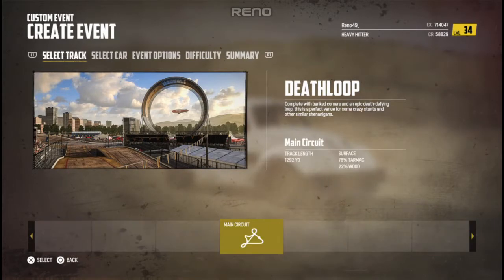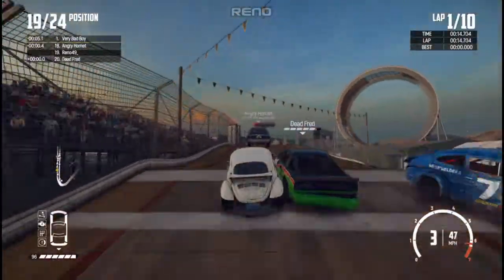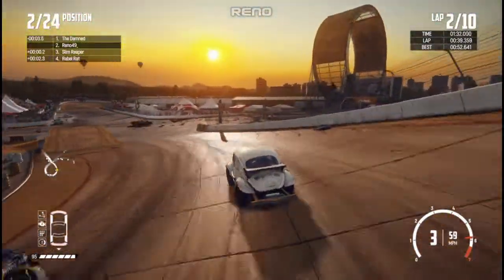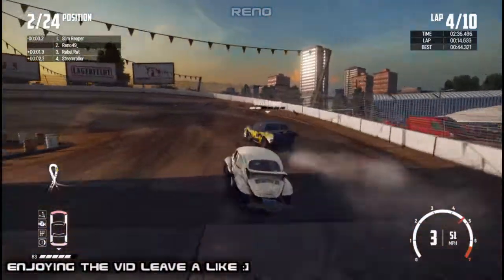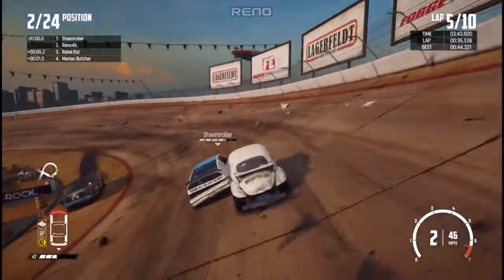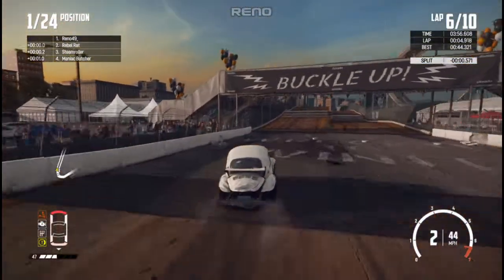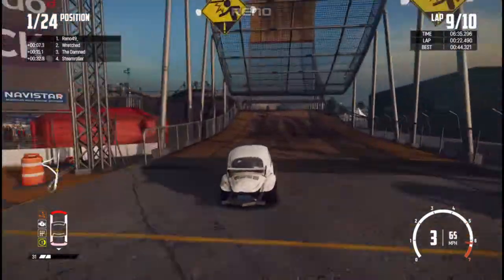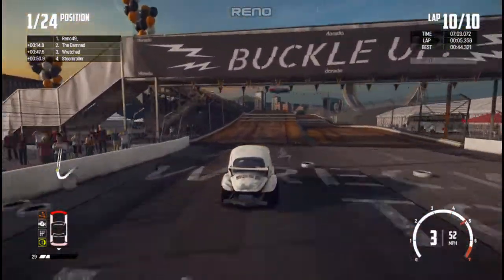RACING THE DEATHLOOP! | Wreckfest: Wrenches to Riches - Herbie Career - Part 8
One of the most destructive circuits, with treacherous wooden jumps, also houses a full speed Deathloop!
☑ Viewed
☑ Liked